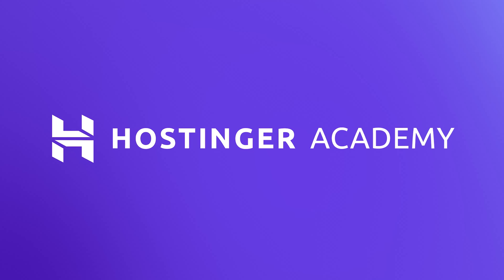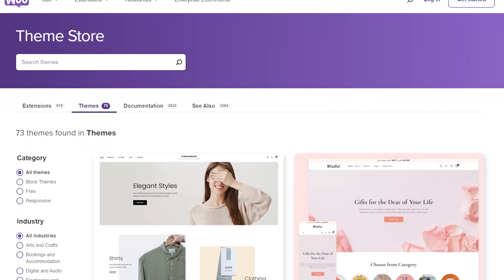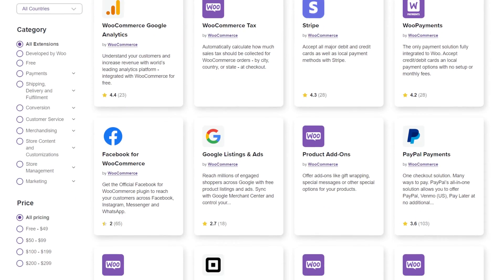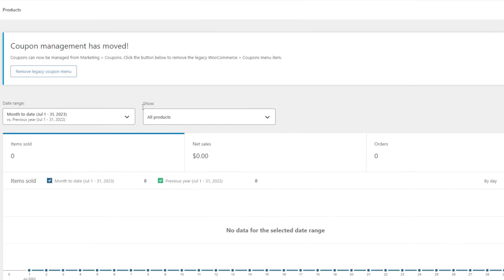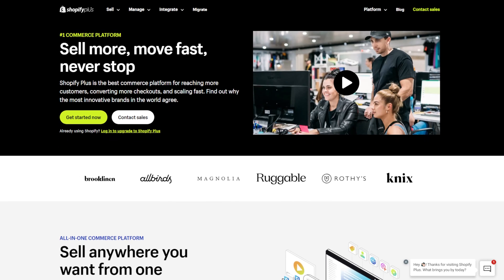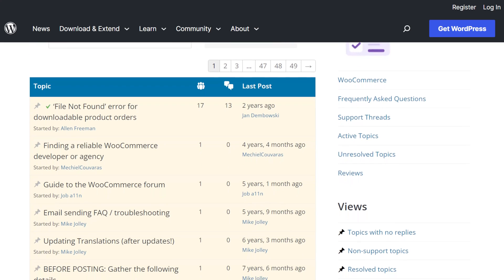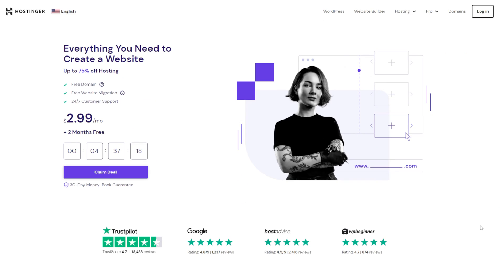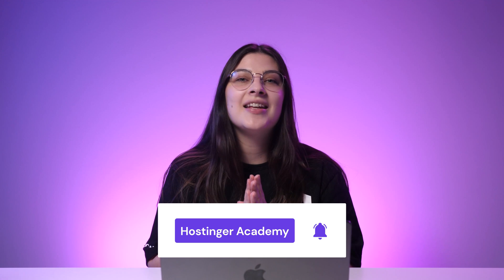WooCommerce vs Shopify: The Best eCommerce Platform for Your Online Store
In this video, you’ll learn all about the pros and cons of WooCommerce vs Shopify. Power your eCommerce website with Hostinger today!

WooCommerce and Shopify are two of the most popular eCommerce platforms currently available. Though both tools are generally similar, they have several fundamental differences.

We will compare WooCommerce vs Shopify to help you decide which to use to kickstart your online business.

📌 Handy Links

WooCommerce vs Shopify: The Best eCommerce Platform for Your Online Store – Hostinger Tutorials

⭐Follow Us⭐

🕒  Timestamps

00:00 - Introduction

Comparisons Between WooCoommerce and Shopify
00:55 - Ease of Use
02:15 - eCommerce Features
03:35 - Cost
04:30 - Themes and Customizability
05:25 - Plugins and Extensions
06:30 - Shipping and Payment Gateways
07:55 - Marketing and SEO
10:13 - Scalability
11:20 - Security
13:16 - Customer Support

WooCommerce vs Shopify: Final Verdict
15:13 - Who Is WooCommerce Best Suited For?
17:03 - Who Is Shopify Best Suited For?

📌 Comparisons of WooCoommerce vs Shopify

In this video, you’ll learn all about the differences between WooCommerce and Shopify, including:

👉 eCommerce features
👉 Cost
👉 Themes and customizability
👉 Plugins and extensions
👉 Shipping and payment gateways
👉 Marketing and SEO
👉 Scalability
👉 Security
👉 Customer support

WooCommerce is the perfect choice for online store owners who value flexibility and full control over their eCommerce website.

Meanwhile, Shopify will be a better pick if you prefer simplicity and ease of use.